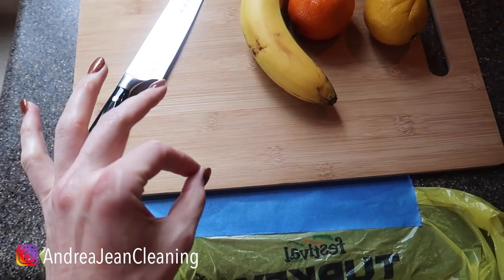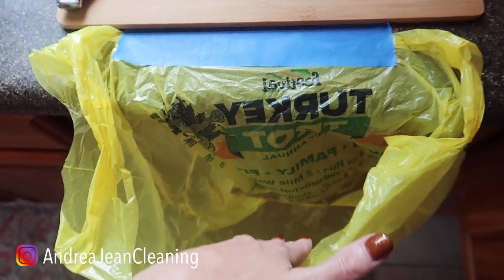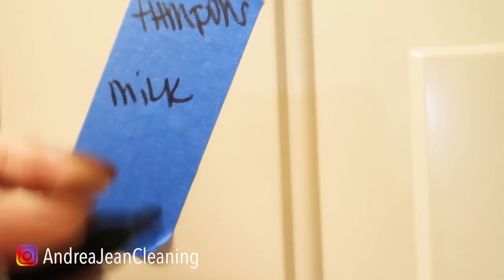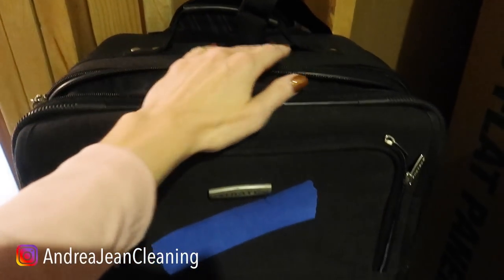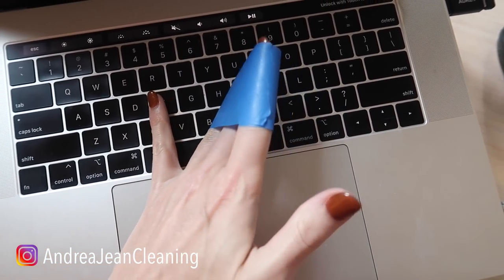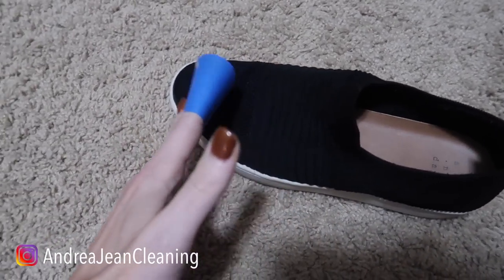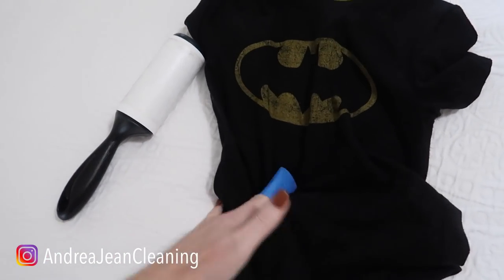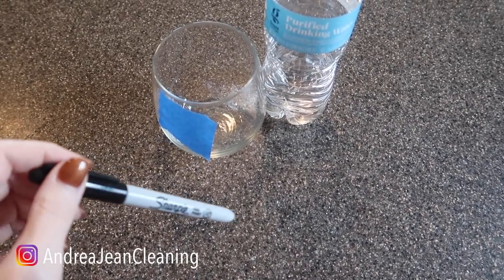I Bet You Don't Know At Least ONE Of These Blue Tape Tricks 😱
I have 10 blue painters tape tricks for you!  If you love clever and smart cleaning and life hacks, then this video is a must-watch now.  You will be saying "priceless" after this oddly satisfying video.